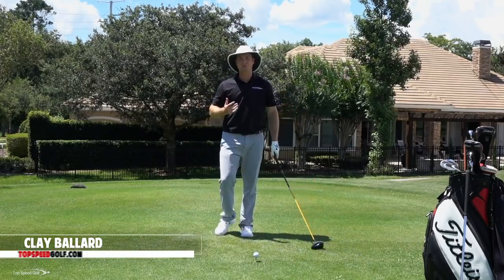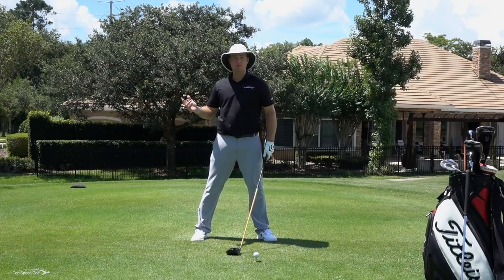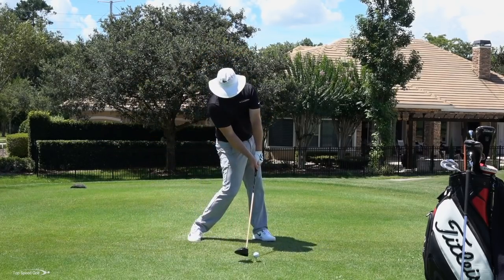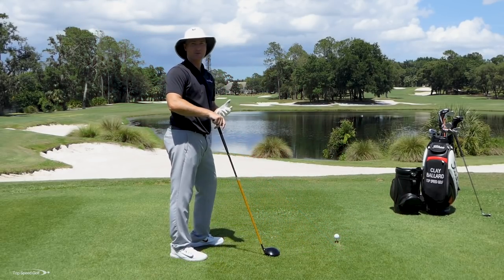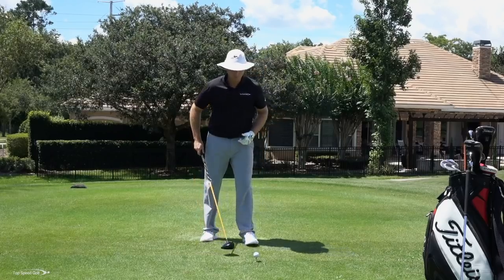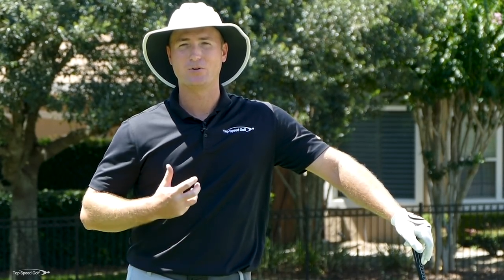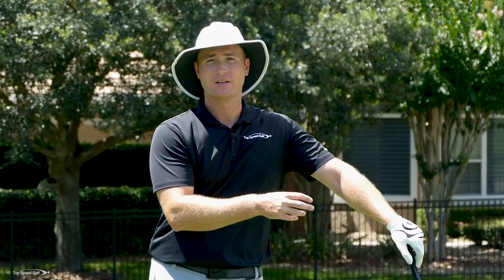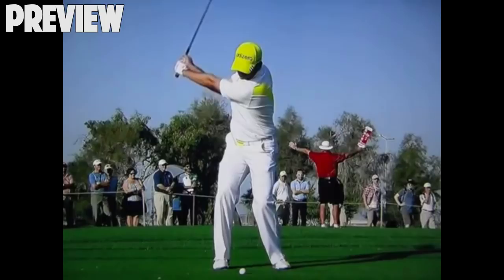The Club Is Behind You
How would you like to hit the golf ball really hard? Are we supposed to keep everything in front of us while swinging? For those looking to really improve their swing, this video on The Club Is Behind You is for you. We have the golf swing and your total game broken down to the 5 most important keys in our Top Speed Golf System. In this video we'll cover how keeping everything in front kills your game, while improving key fundamentals! Start having real control of your golf game. Be able to hit any shot in golf! We’ll teach you.

Clay Ballard